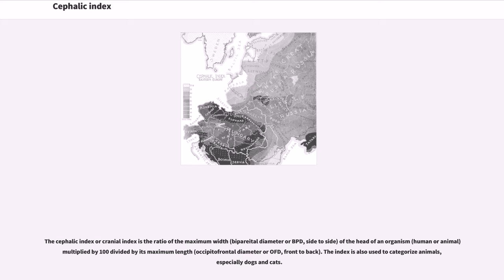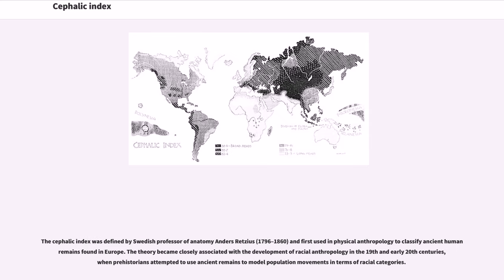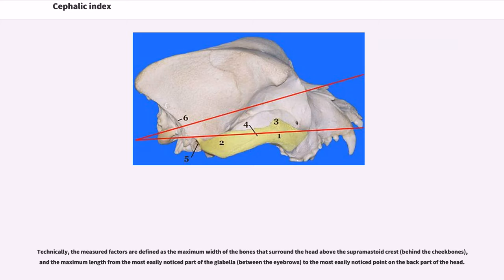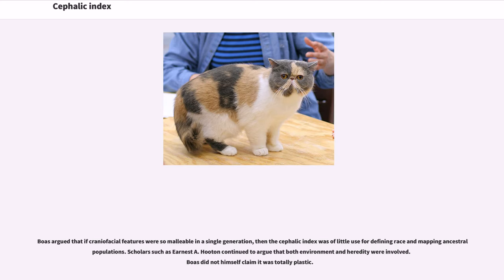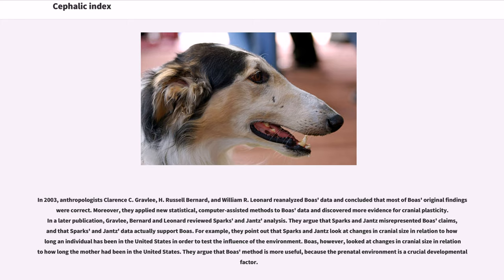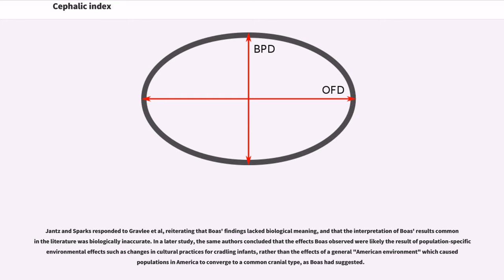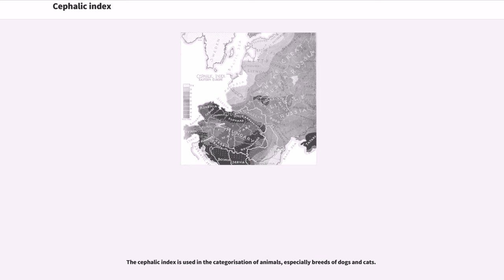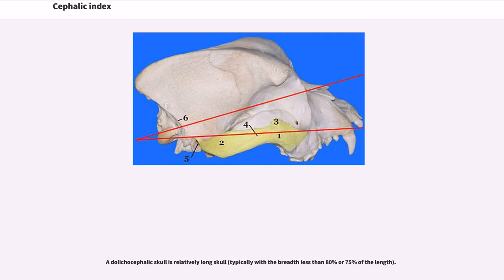Cephalic index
The cephalic index or cranial index is the ratio of the maximum width (bipareital diameter or BPD, side to side) of the head of an organism (human or animal) multiplied by 100 divided by its maximum length (occipitofrontal diameter or OFD, front to back). The index is also used to categorize animals, especially dogs and cats.

The cephalic index was widely used by anthropologists in the early 20th century to categorize human populations, and by Carleton S. Coon in the 1960s. It is now mainly used to describe individuals' appearances and for estimating the age of fetuses for legal and obstetrical reasons.

The cephalic index was defined by Swedish professor of anatomy Anders Retzius (1796–1860) and first used in physical anthropology to classify ancient human remains found in Europe. The theory became closely associated with the development of racial anthropology in the 19th and early 20th centuries, when prehistorians attempted to use ancient remains to model population movements in terms of racial categories.

Humans are characterized by having either a dolichocephalic (long headed), mesaticephalic (moderate headed), or brachycephalic (short headed) cephalic index or cranial index.

Cephalic indices are grouped as in the following table:

Technically, the measured factors are defined as the maximum width of the bones that surround the head above the supramastoid crest (behind the cheekbones), and the maximum length from the most easily noticed part of the glabella (between the eyebrows) to the most easily noticed point on the back part of the head.

The usefulness of the cephalic index was questioned by Giuseppe Sergi, who argued that cranial morphology provided a better means to model racial ancestry. Also, Franz Boas studied the children of immigrants to the United States in 1910 to 1912, noting that the children's cephalic index differe...